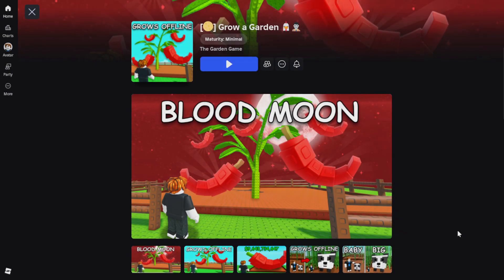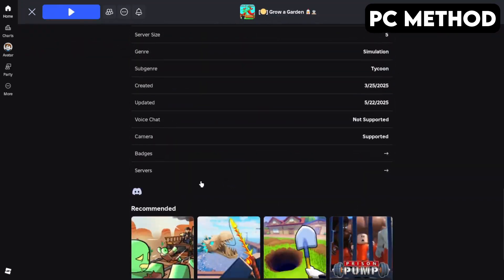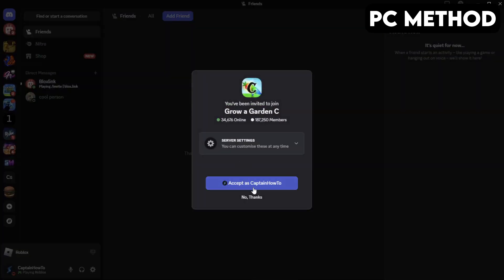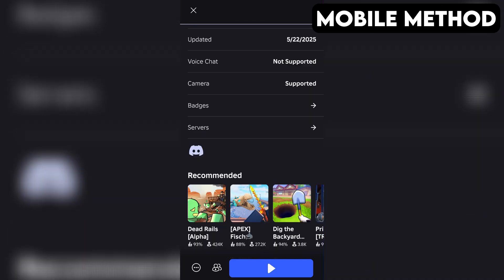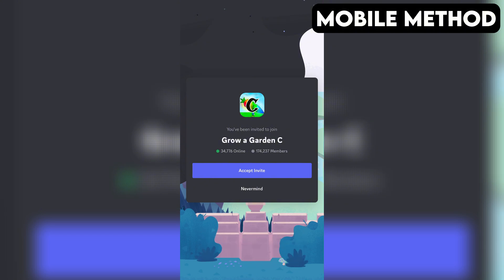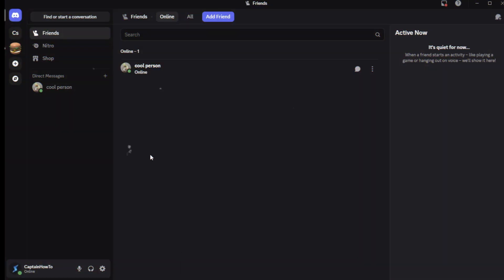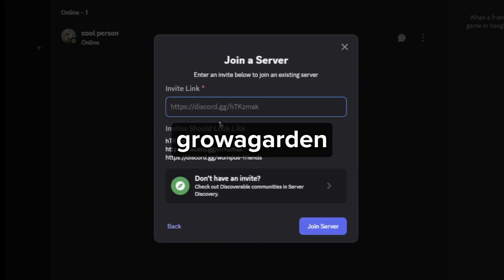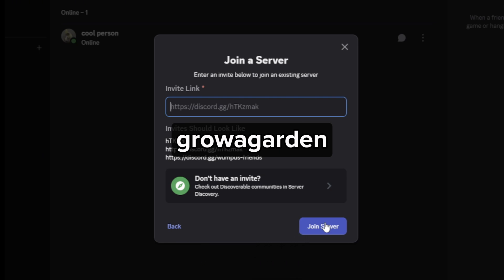How to Join GROW A GARDEN Discord Server (Roblox) – PC & Mobile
Learn how to join the official Roblox Grow a Garden Discord server for Roblox on both PC and mobile! Follow this quick and easy tutorial to connect with the community, get updates, and start chatting today.

Invite Link: growagarden